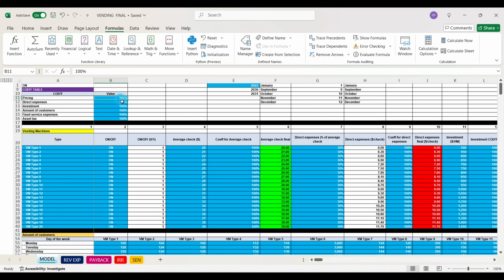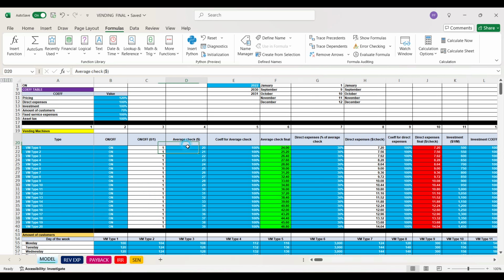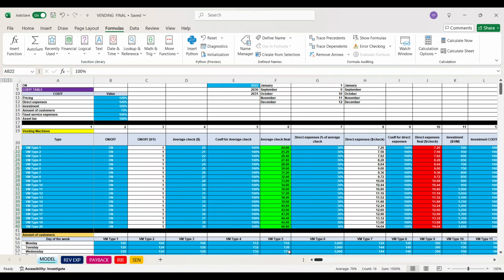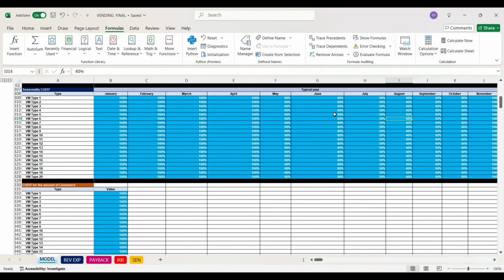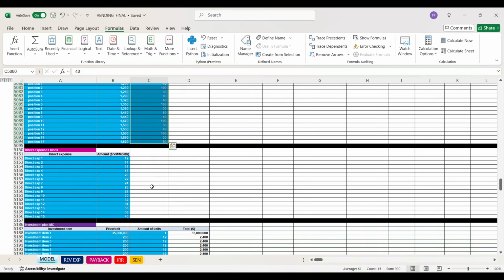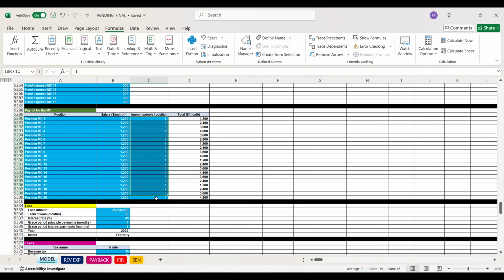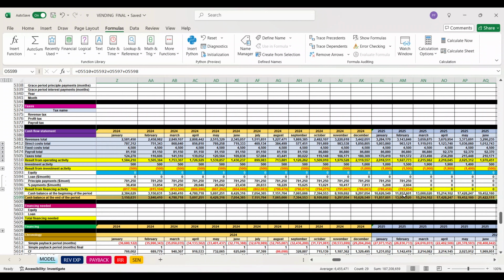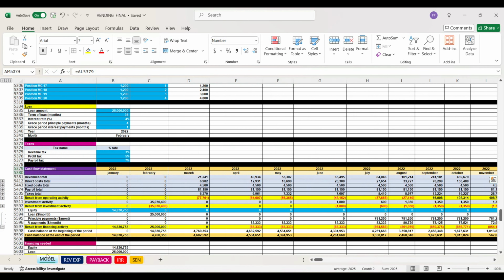Vending Machines business idea business plan / financial model. MS Excel template download.